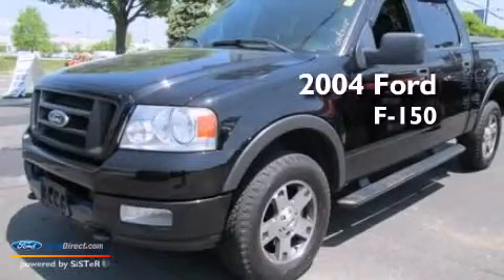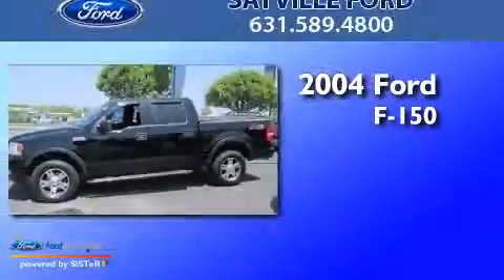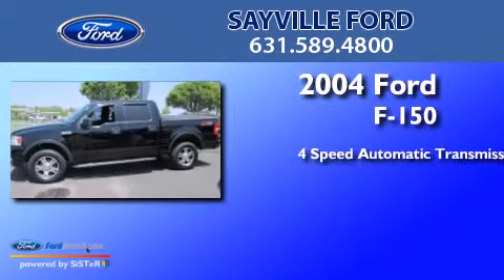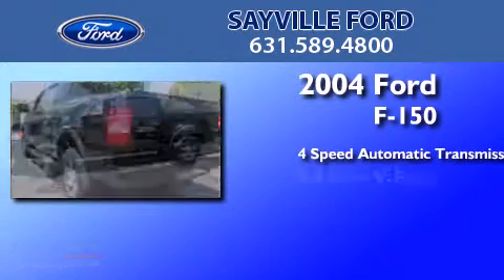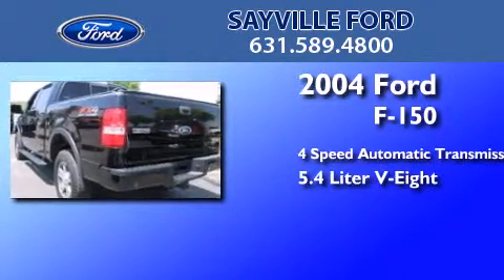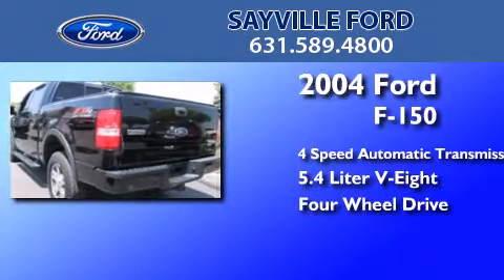Preowned 2004 FORD F-150 Sayville NY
We have been honored to serve the Sayville NY area , we promise that your experience at our dealership will exceed your expectations ! Year : 2004 Make : FORD Model : F-150 Engine : 5.4L V8 24V MPFI SOHC Trans . : 4-SPEED AUTOMATIC Exterior : BLACK Miles : 116,241 Interior : BLACK Stock : 15782 Sayville Ford 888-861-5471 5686 Sunrise Highway Sayville , NY 11782